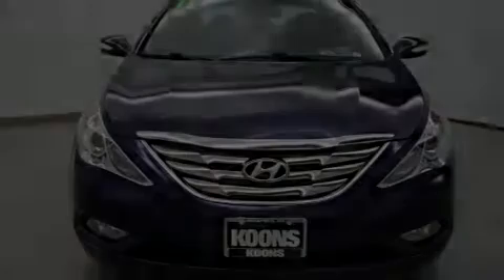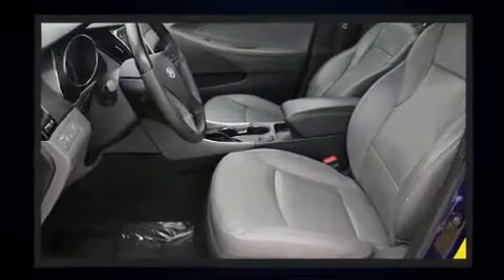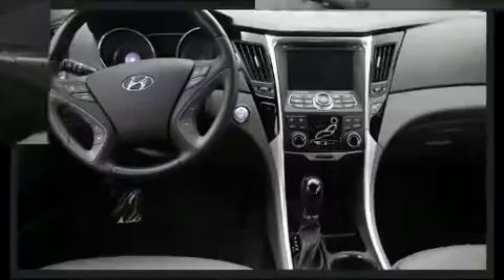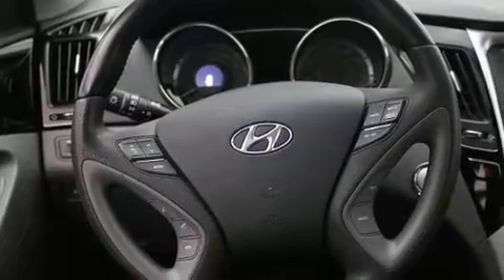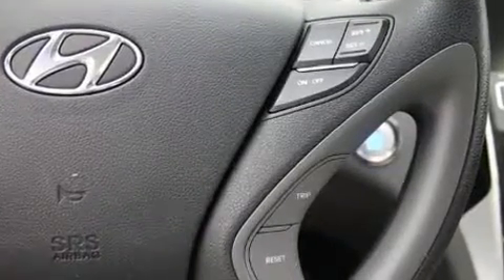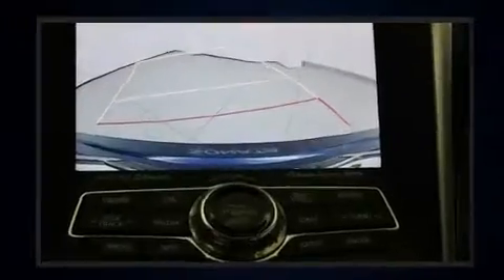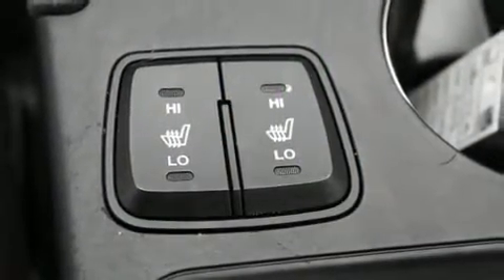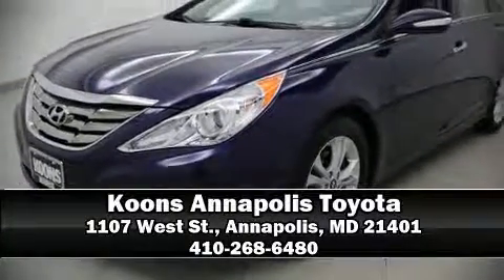2013 Hyundai Sonata Limited PZ in Annapolis, MD 21401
1107 West St.

Familiarize yourself with the 2013 Hyundai Sonata. This 4 door, 5 passenger sedan just recently passed the 60,000 mile mark! It features a front-wheel-drive platform, an automatic transmission, and a 2.4 liter 4 cylinder engine. Hyundai infused the interior with top shelf amenities, such as: delay-off headlights, 1-touch window functionality, an outside temperature display, tilt and telescoping steering wheel, power door mirrors and heated door mirrors, power windows, and cruise control. You and your passengers will enjoy the stereo system, which includes a CD player with MP3 capability, and 6 well positioned speakers. Hyundai ensures the safety and security of its passengers with equipment such as: head curtain airbags, front side impact airbags, traction control, brake assist, anti-whiplash front head restraints, a panic alarm, an emergency communication system, and 4 wheel disc brakes with ABS. This car was designed with safety in mind, allowing you to drive with even greater assurance. A Carfax history report indicates just one previous owner. We have the vehicle you've been searching for at a price you can afford. Stop by our dealership or give us a call for more information.